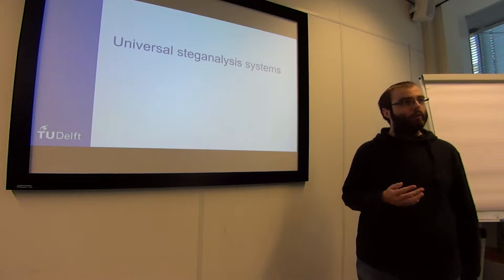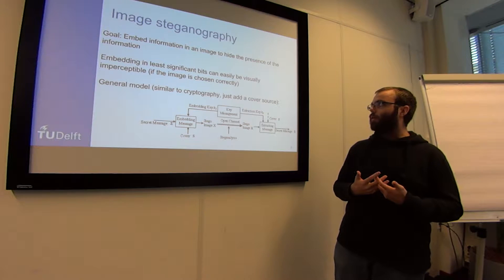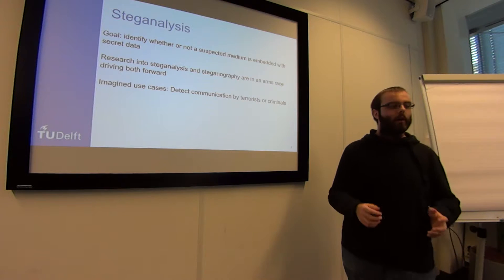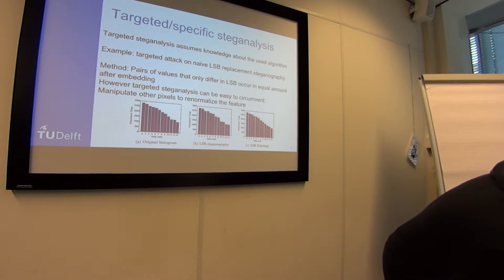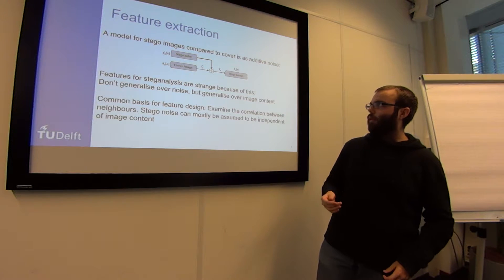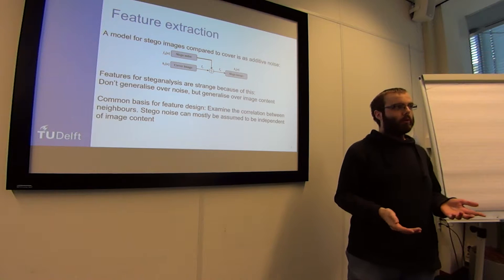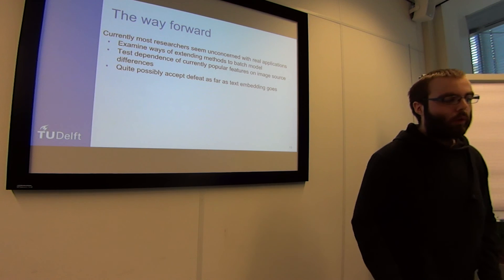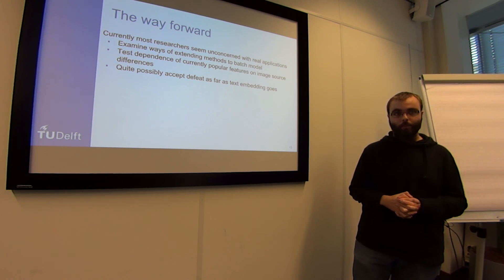Survey of universal image steganalysis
Presentation by Santor Warmerdam, Delft University of Technology

In this survey first of all we attempt to both give a quick introduction to the what steganography and steganalysis are, specifically focussing on universal steganalysis. This continues into an overview of the methods currently popular in design of steganalytic systems in research. The main contribution in this paper comes from an overview of the current problems facing research in the field of universal steganalysis. First of all issues that impede the quick comparison of newly proposed methods are discussed and possible solutions used in other fields are proposed. Secondly issues that prevent the results of current research from being applied to real applications are discussed. Besides this the possible limitations to the universality of universal steganalytic systems are discussed. All together compared to previous work this gives a more complete overview of the issues that should be kept in mind when doing research in this area.